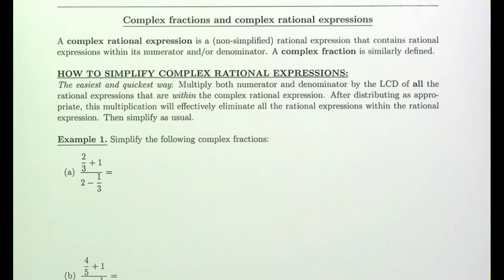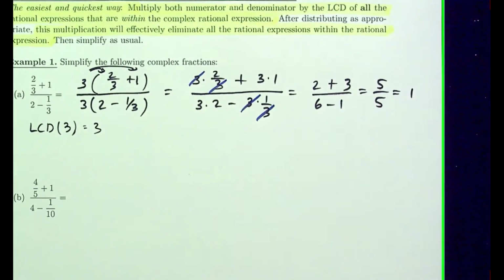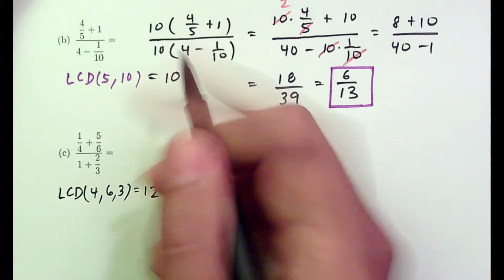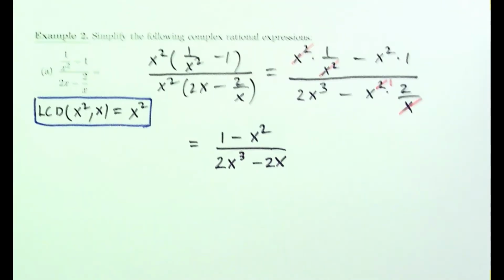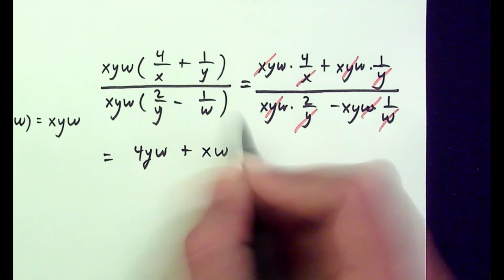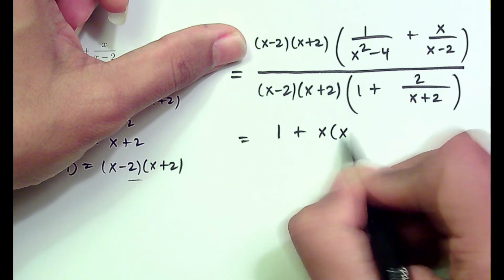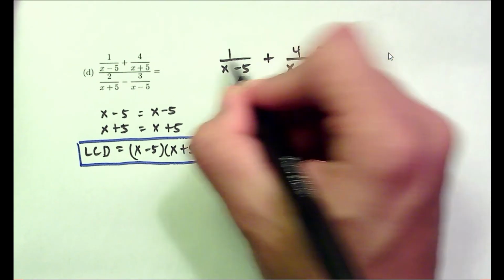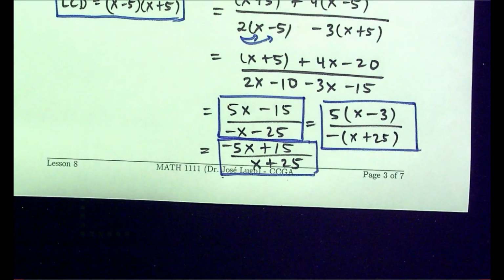Lesson 8 - Part 1